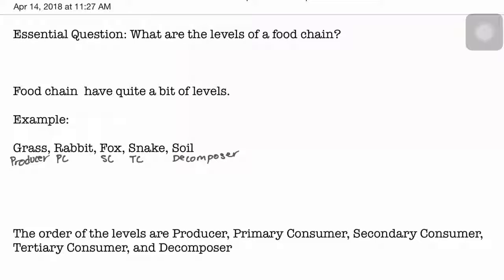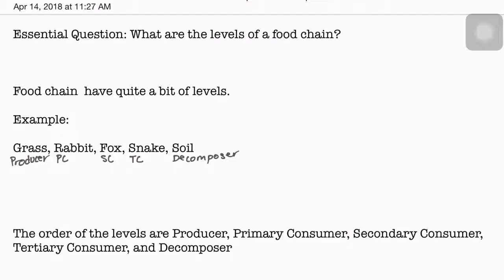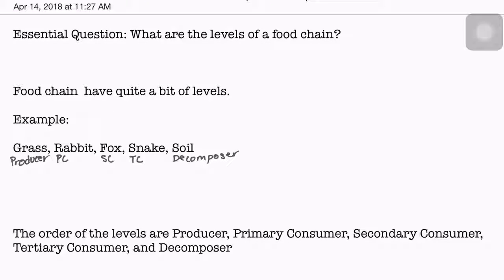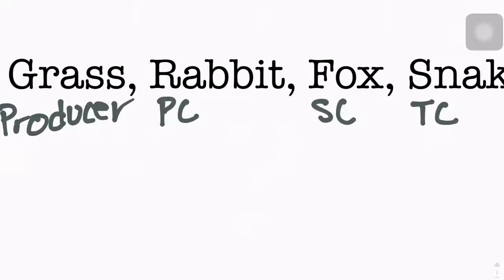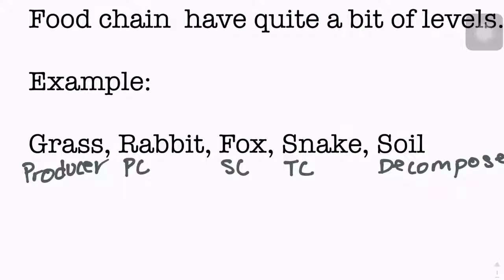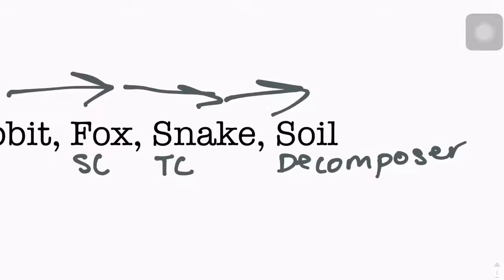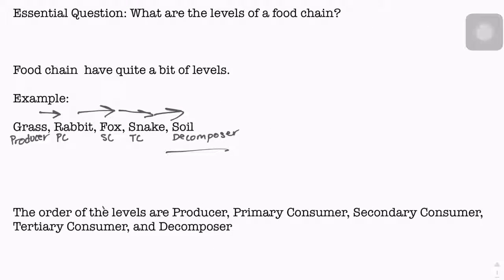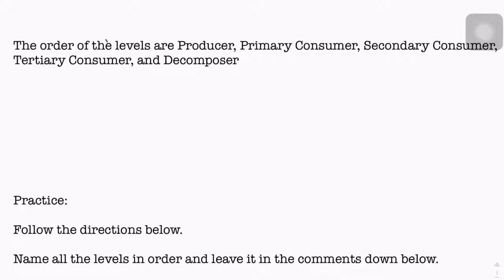WHAT ARE THE LEVELS OF A FOOD CHAIN? | Grade 5-6 | Science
In this video you learn all the levels of a food chain that are in the Grades 5-6.

This channel is about learning new stuff and sharing new stuff. Here I will be conducting lessons daily to show some simple and easy tricks! The best thing is they are very quick and easy to learn. So get your backpack ready and hop on this journey with me and all the others.